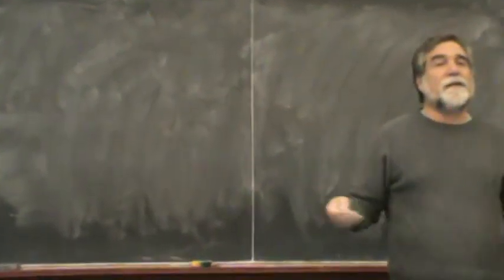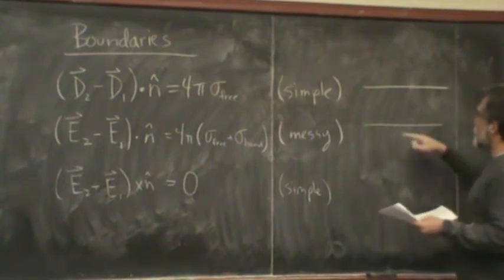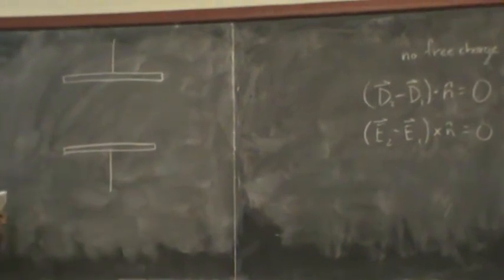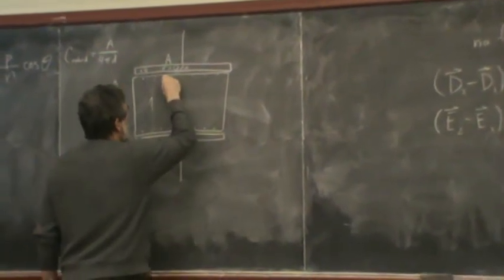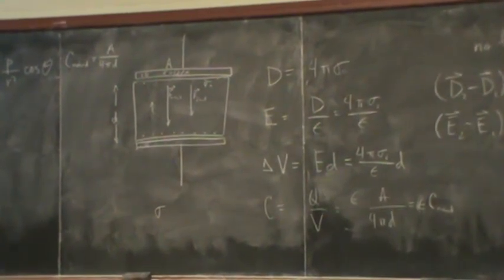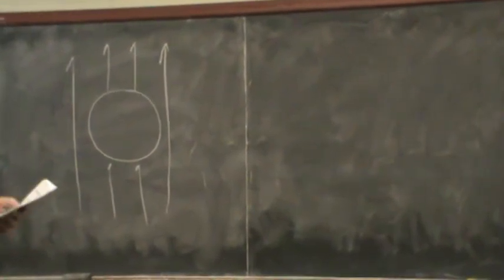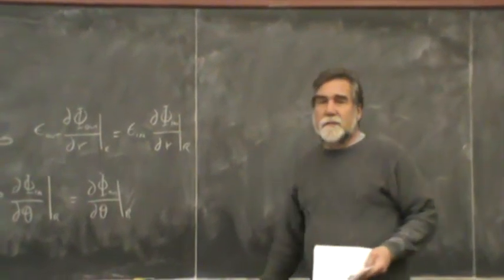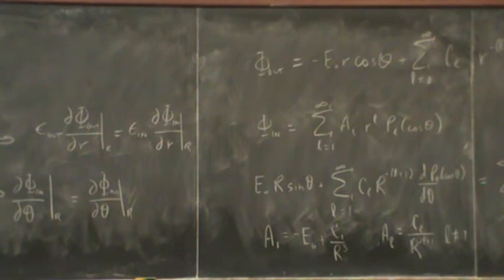EM Lecture (Part 4)